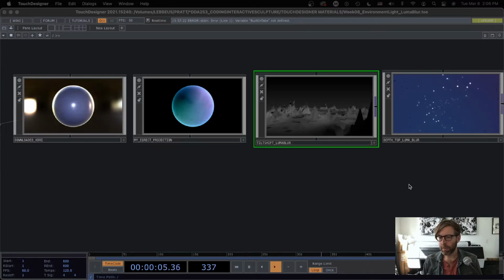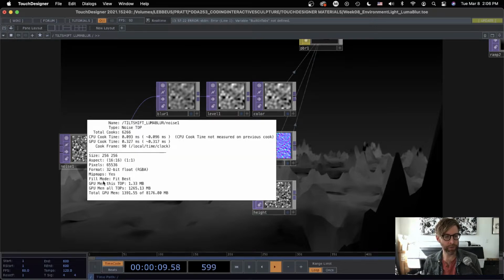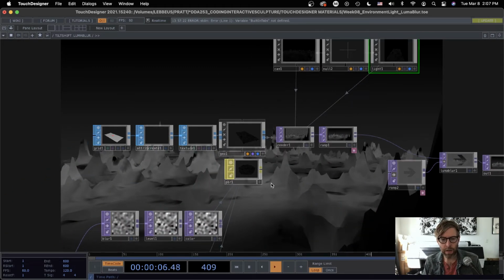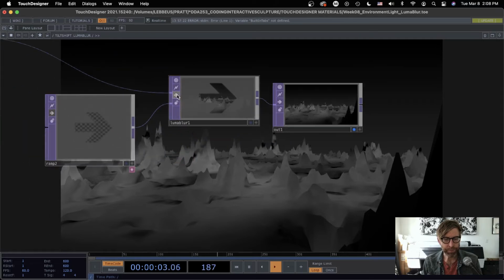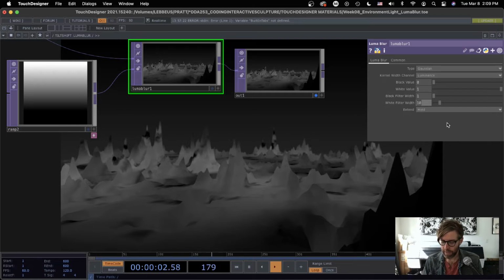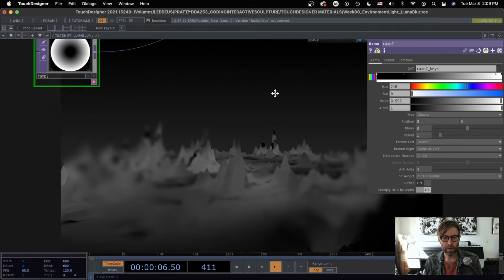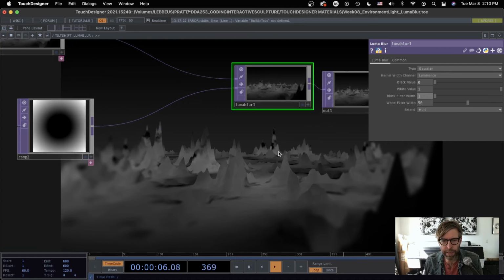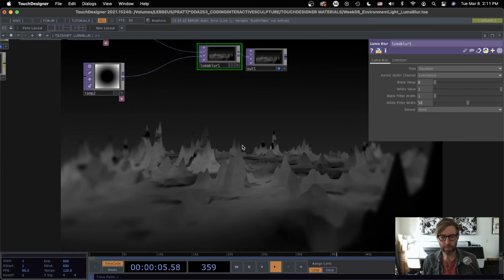Tilt Shift Luma Blur